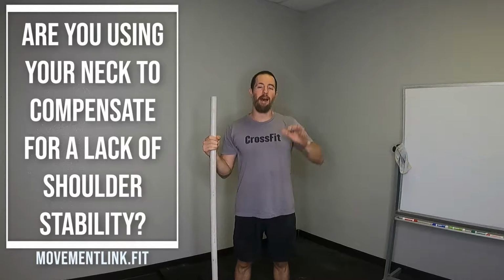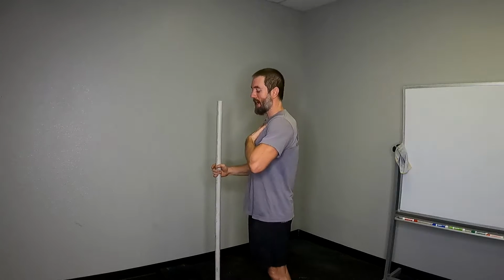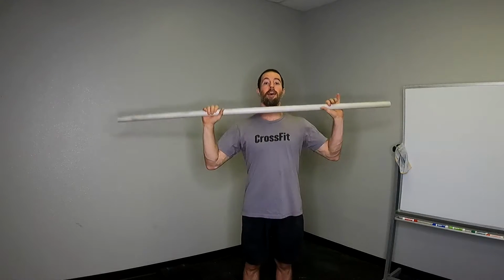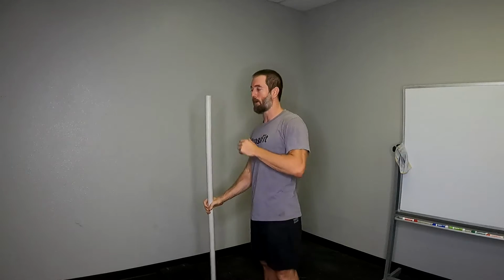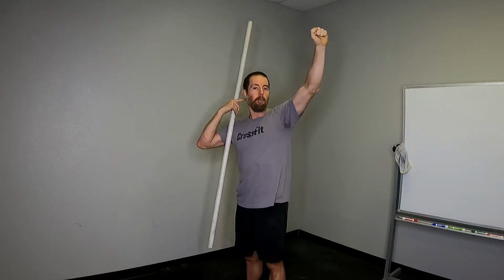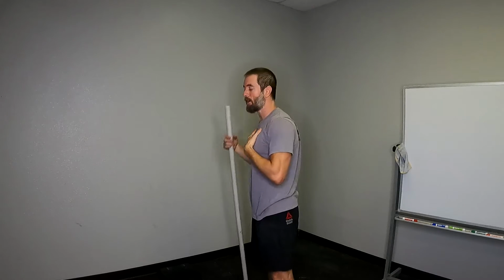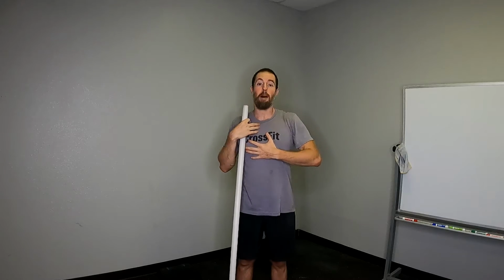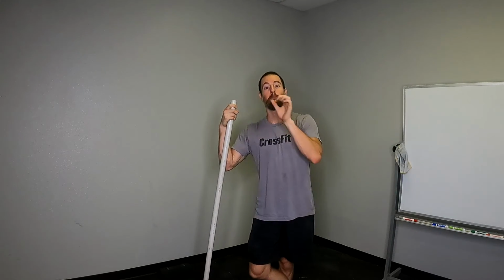What Your Head Position Tells Us About Your Shoulder Stability and Mobility